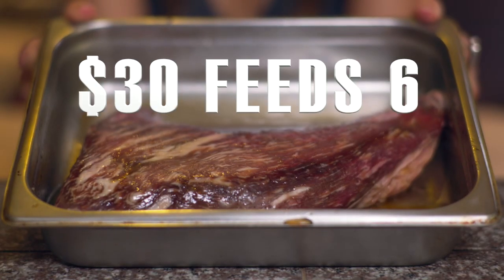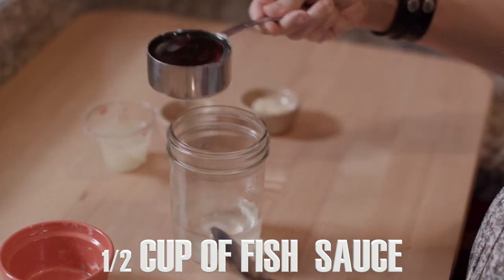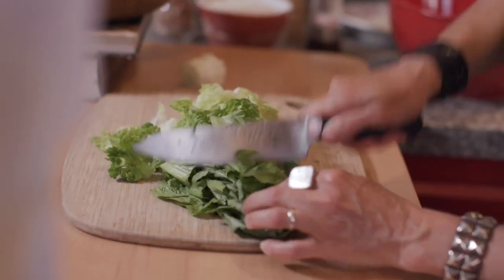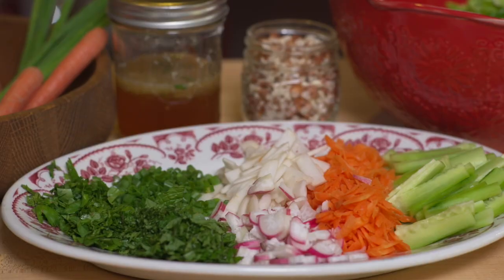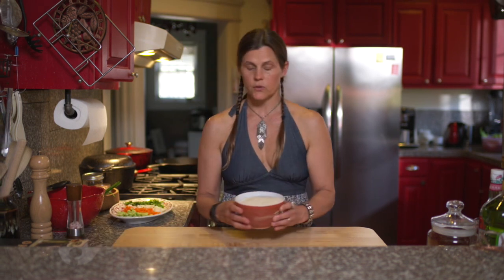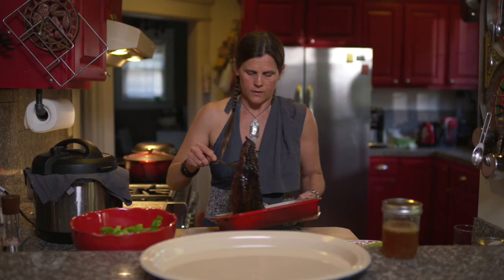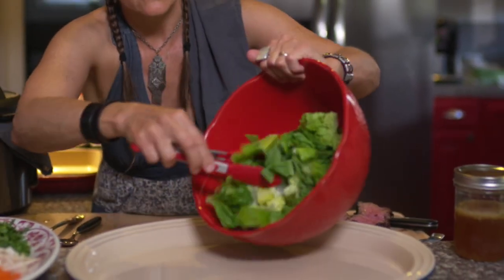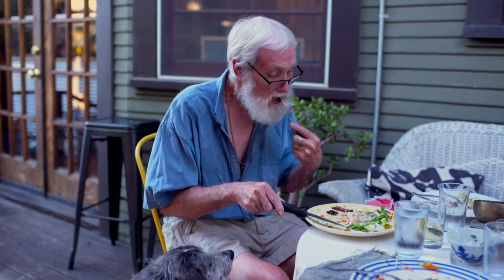THAI BEEF SALAD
4 lbs of flank steak, skirt steak or flap meat
1/2 cup canola or grapeseed oil
1/2 cup fish sauce
1/2 cup packed brown sugar

1/2 cup fish sauce
1/3 cup warm water
4 Tbsp lime juice
3 1/2 Tbsp white sugar
1 tsp minced garlic cloves, (I use the microplane for this)
1 small thai chilis, minced (this is optional depending on your spice preference and if you are serving to kids)

1 head butter leaf or romaine lettuce
1 large or several small carrots, shredded
1 cucumber, peeled and seeds removed, cut into batons
2 cups cooked hot jasmine rice
1/2 cup chopped roasted peanuts (I use Trader Joe’s 50% reduced salt)

1 cup loosely packed  Thai basil leaves, chopped or leaves picked and left whole
1 cup loosely packed cilantro, chopped or leaves picked and left whole
1 cup loosely packed mint, chopped or leaves picked and left whole

Presented by Kristina Robbins
Produced & Directed by Kristina Robbins and Nick Higgins
Camera-Sound-Edit by Nick Higgins
Copyright Kristina Robbins & Nick Higgins